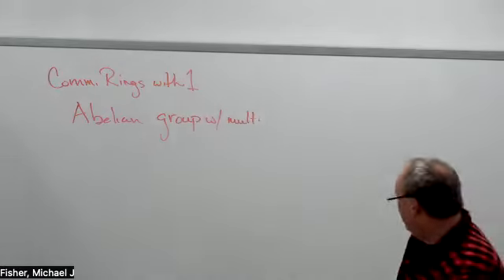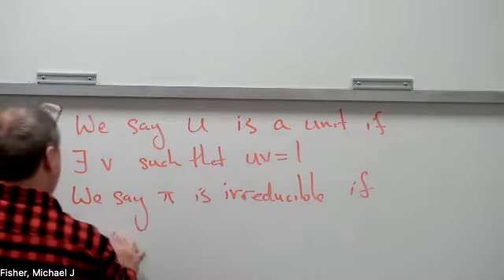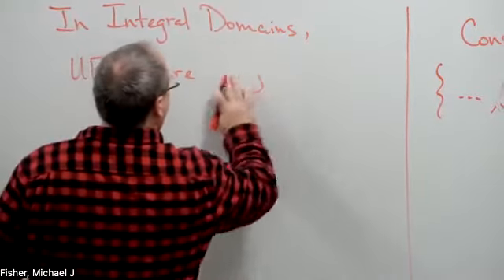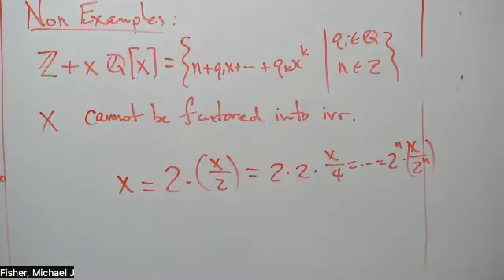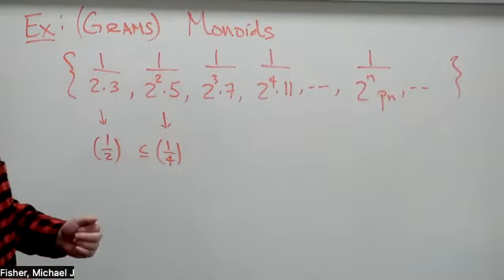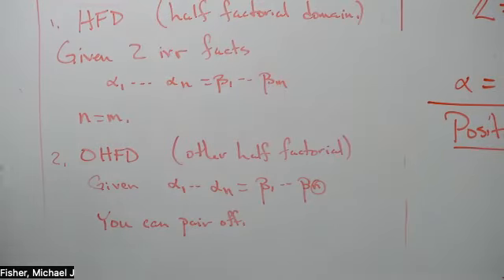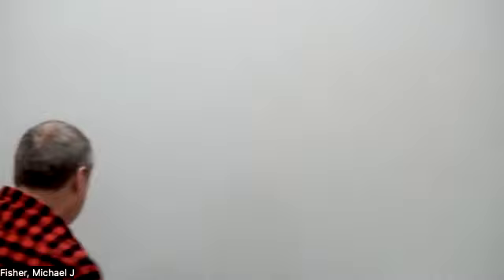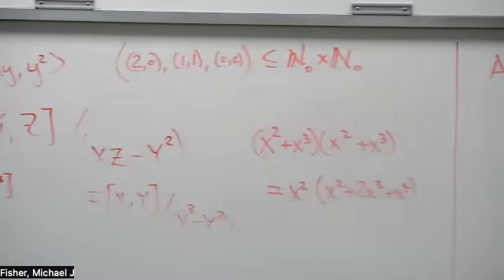Exploring Some Pathologies in Factorization Via Examples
Talk at West Chester University 10/26/2022. Basic of factorization in monoids and domains with a number of "strange" examples. Not quite a general audience talk, but more broad and friendly than a "research talk".